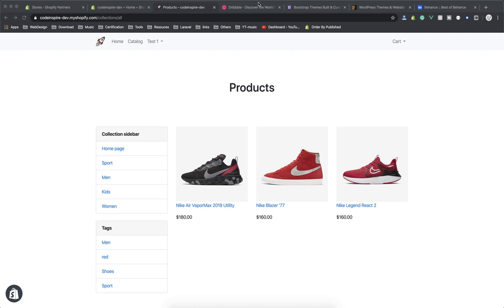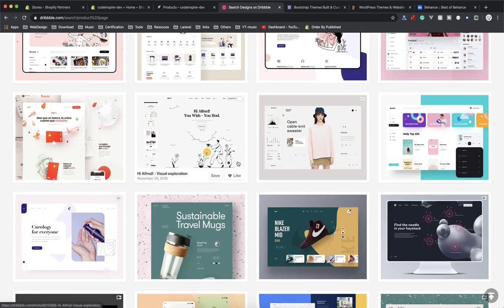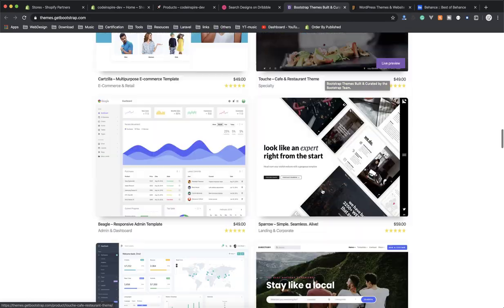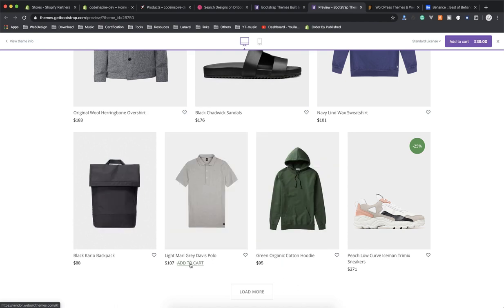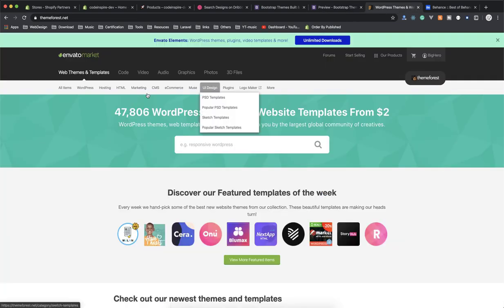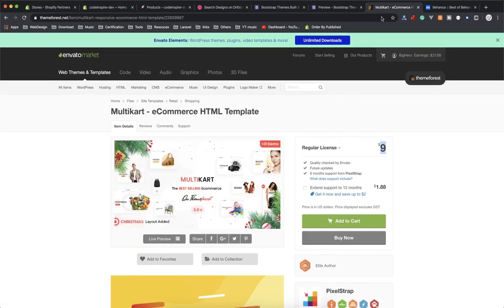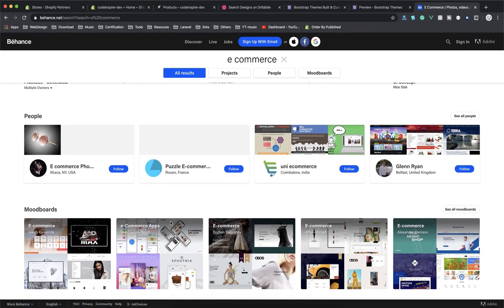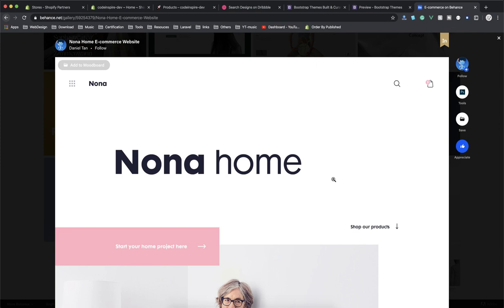48 - How to Design Creative Websites for Web Designers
How to Design Creative Websites for Web Designers

No matter what programming language you know or how much experience you have, You can start becoming a Shopify App developer and make $$$. In this Free Shopify Theme development course, you will learn how to build Shopify Themes and Sell them. Also, If you can win $1000 if you build the best theme after completing the course.